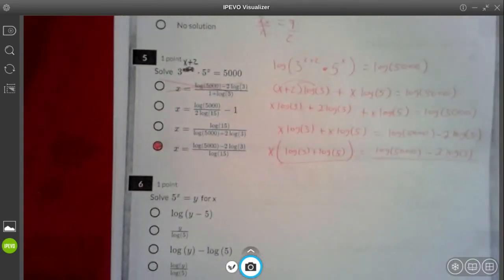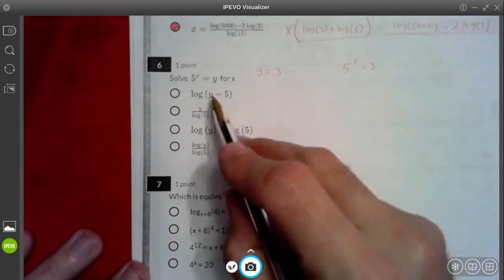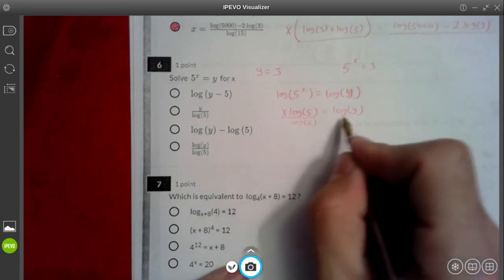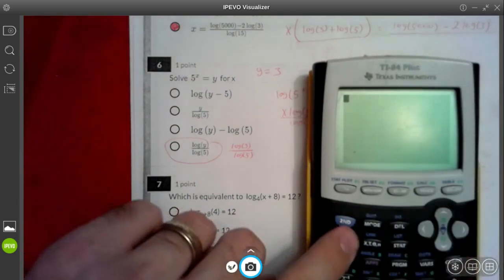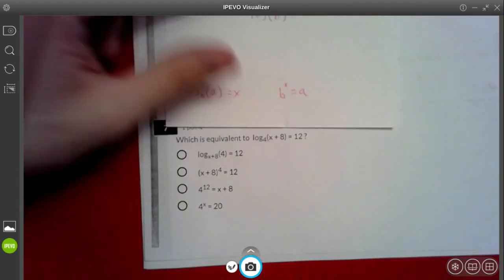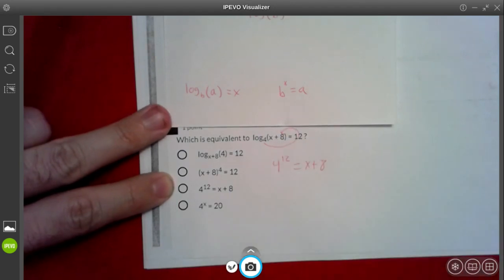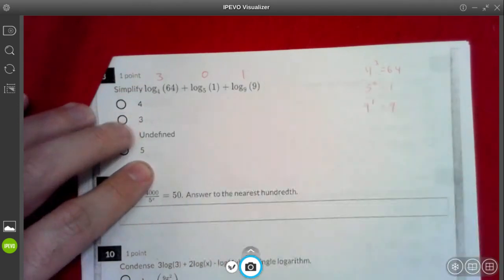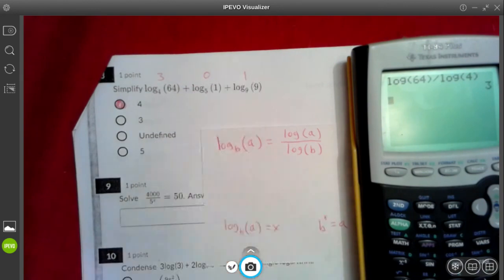Exponential quiz 6 8